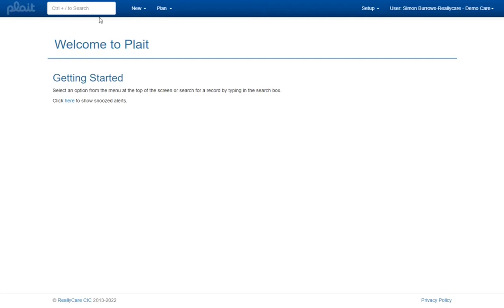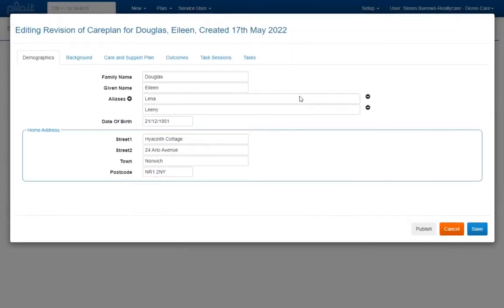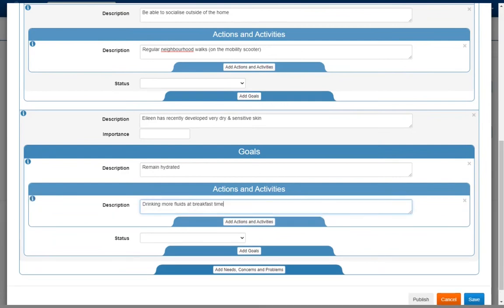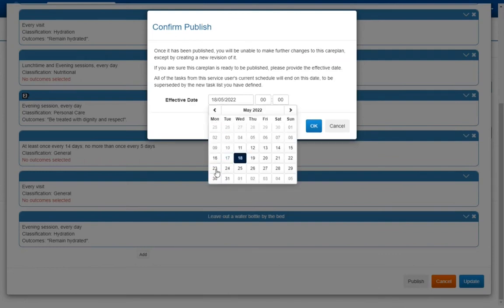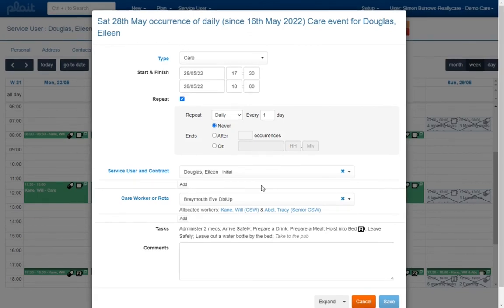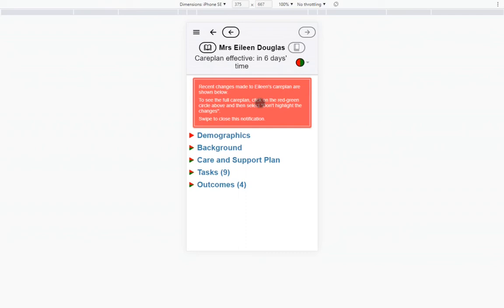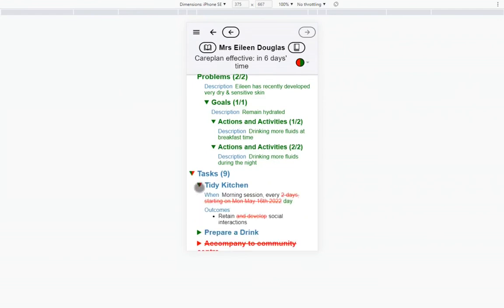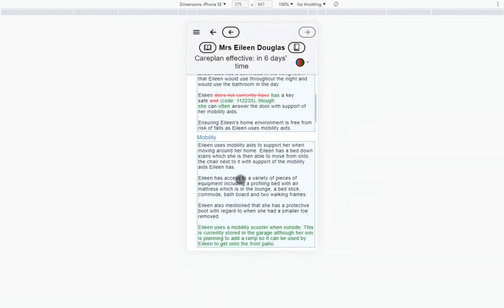Care Planning 6 - Care Plan Revisions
00:00 Introduction
02:14 Making Changes
04:15 Publishing Changes
05:46 Seeing changes in Plait Mobile
09:13